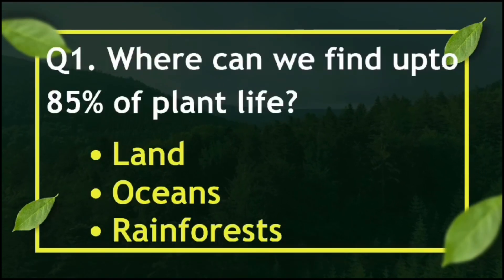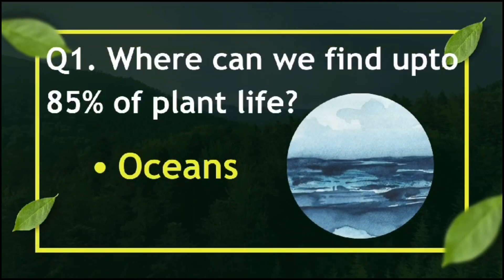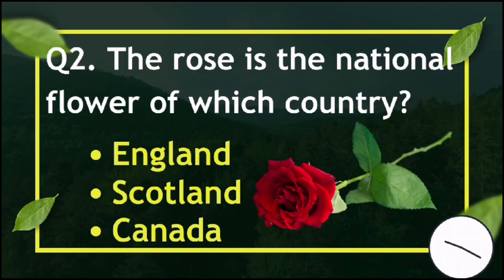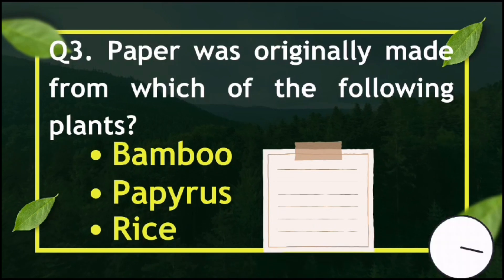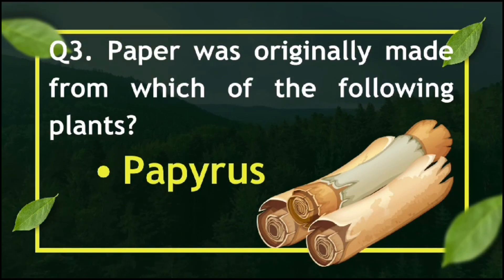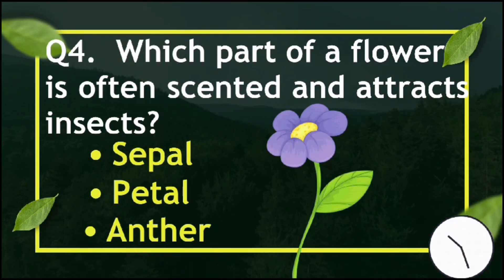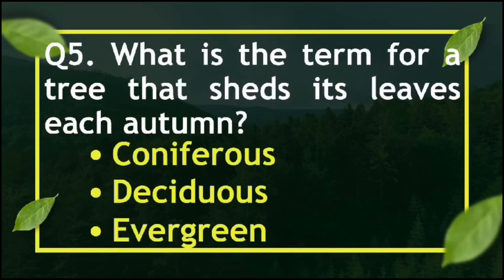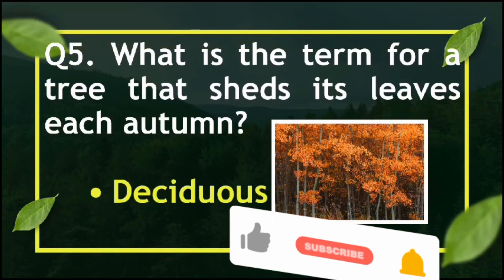General Knowledge Quiz about Plants | Plants GK | Test Your Plant Knowledge with This Quiz#plantsgk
Plants Quiz Part 7 | "Grow Your Knowledge: The Ultimate Plant Quiz Challenge" | Plants General Knowledge Questions and Answers@ayragkworld

Get ready to dig deep into the world of flora as we test your botanical brilliance with a series of brain-teasing questions.

From identifying different plant species to understanding their unique adaptations and roles in ecosystems, this quiz will challenge and entertain both novice gardeners and seasoned botanists alike.

So, put your thinking caps on and let's see if you have what it takes to emerge as the ultimate green-thumb guru!"